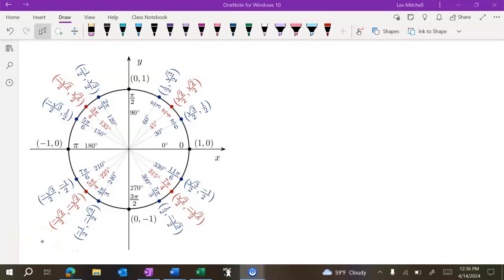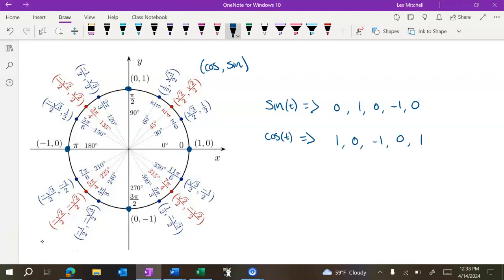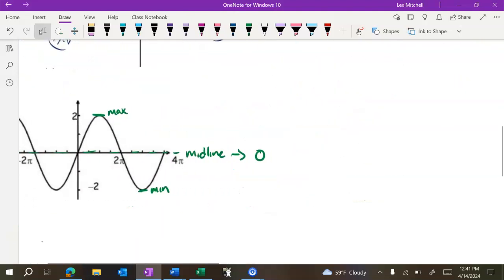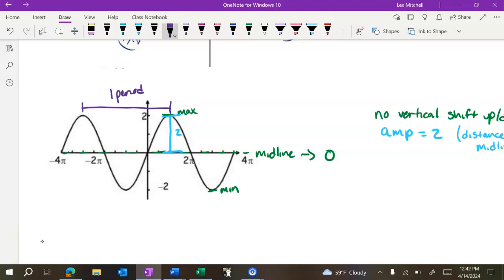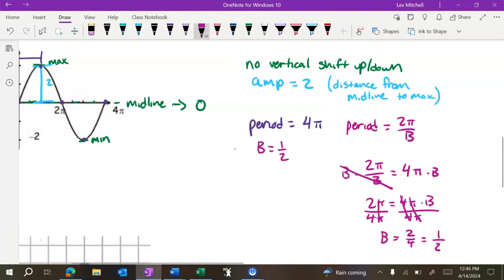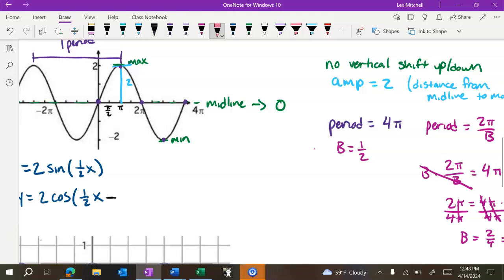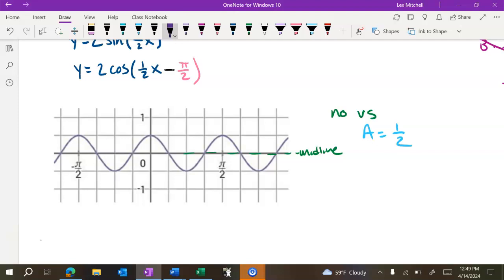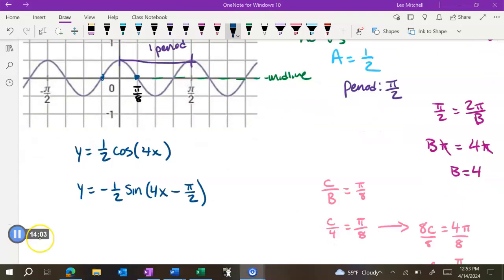Writing Equations of Sine and Cosine